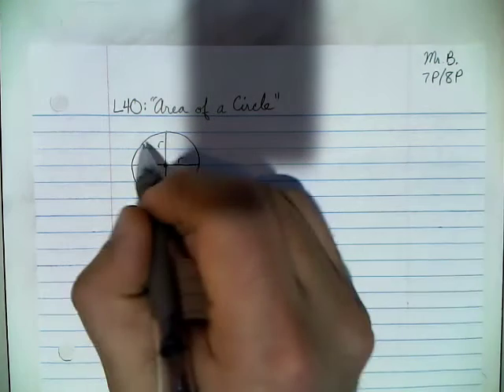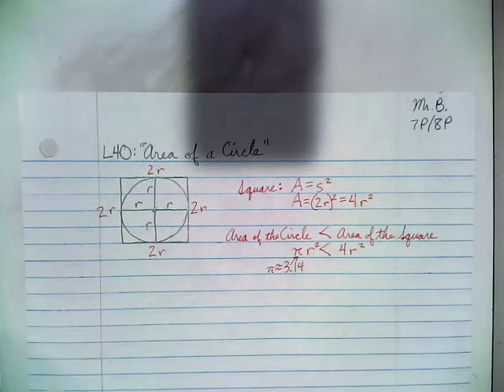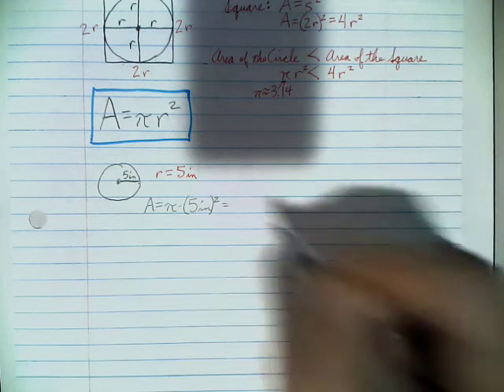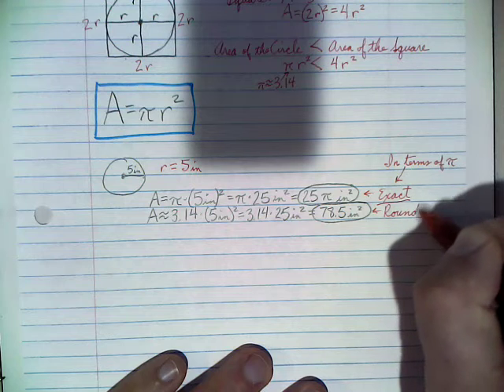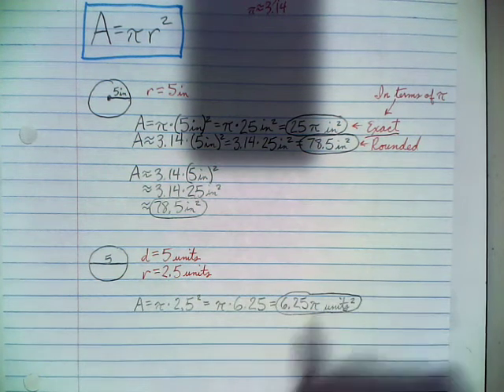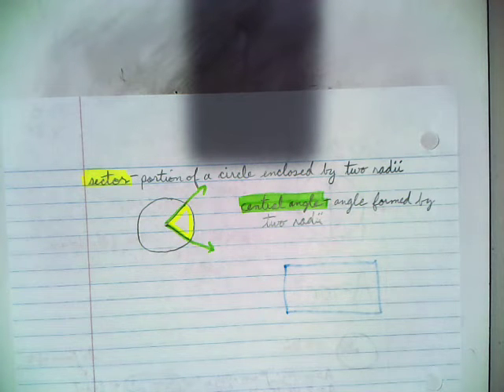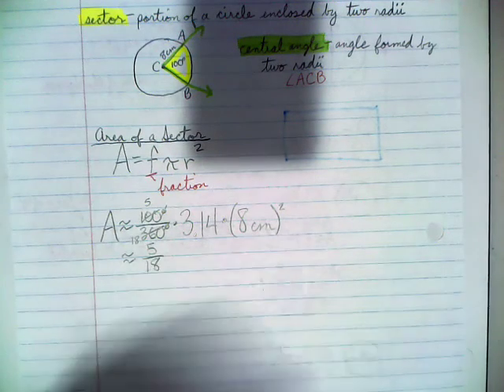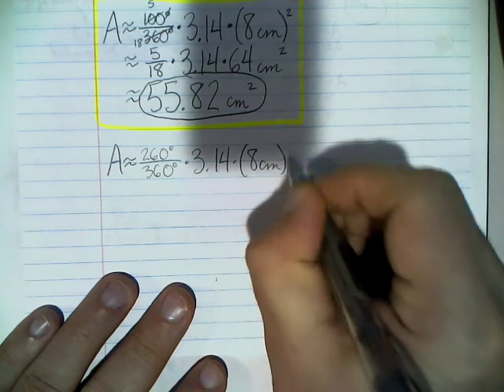PA L40 "Area of a Circle"